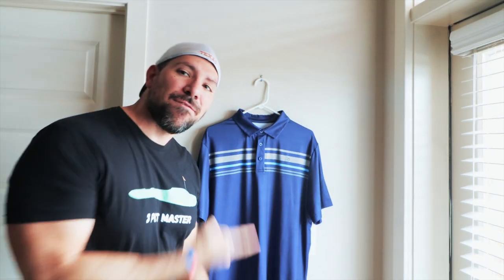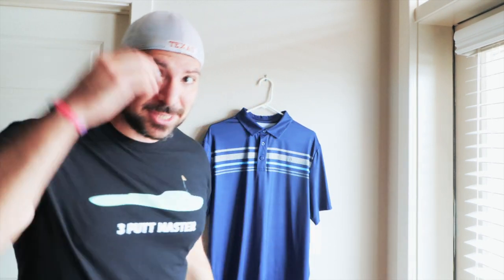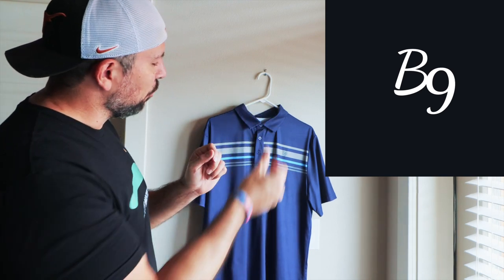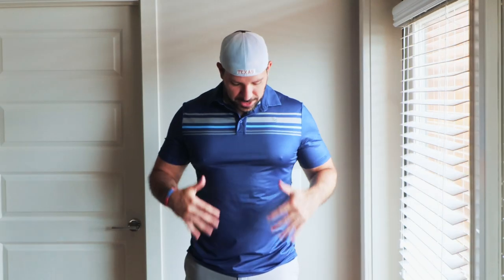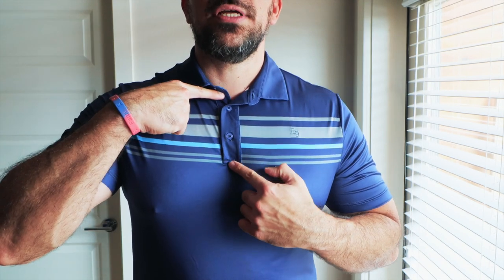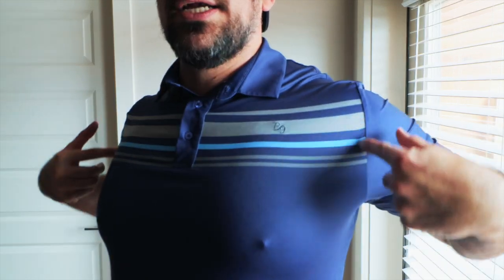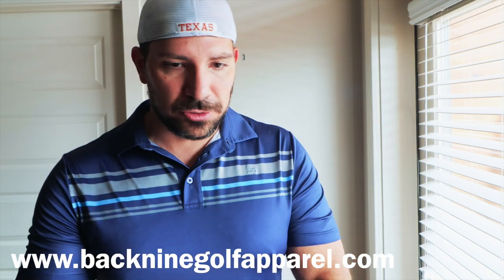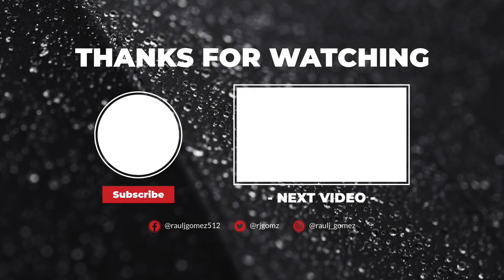The First Prototype Polo Review for BACKNINE Golf Apparel!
In this video I go over my FIRST PROTOTYPE for BACKNINE Golf Apparel. I breakdown my first sample from the manufacturer, what changes I'm looking to make and what new prototypes I plan on bringing to the brand!

What is a zero based budget? Getting organized in my budgets and personal finances to start the year 2020. After paying off 5 credit cards out of 6 and a couple loans, lets not forget the auto loan! I feel like I'm on a right path to finish this debt off! Only got the student loans left and cant wait to squash these. Documenting my debt free journey to build wealth has really helped me gain an audience and join a strong community of individuals going through their own struggles and wins by documenting their journeys on this platform.  Downloadable excel template is on the way!

If you're new to the channel consider subscribing, so you wont miss ONE OF MY GOLF COURSE VLOGS & ZERO BASED BUDGET VIDEOS as I struggle to live like no one else and on my way to becoming DEBT FREE and BUILD A BRAND AROUND GOLF!

The description below contains affiliate links, which means if you click on one of the links, you're supporting my channel and allowing me to continue to make videos like this by me receiving a small commission. Thank you for the support!

The camera I use (CANON M50 WHITE):

FOTODIOX EF-EOS (M) ADAPTOR:

CANON 10-18MM:

CANON 50MM:

OPTEKA 6.5MM FISHEYE:

VARIABLE ND FILTER:

Action camera:

RODE VIDEO MICRO:

GoPro Accessorie Kit:

LAPTOP (MacBook Pro 15'):